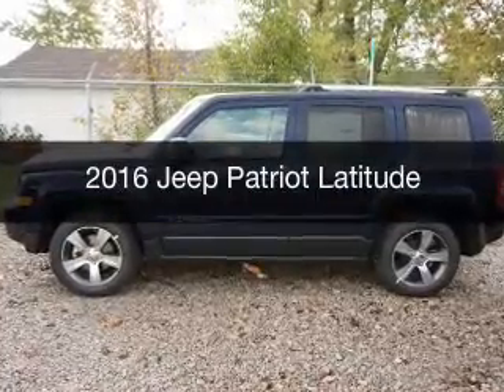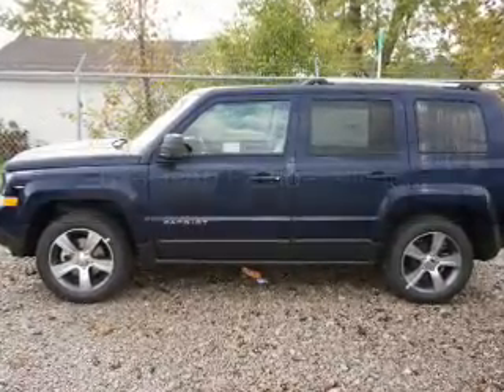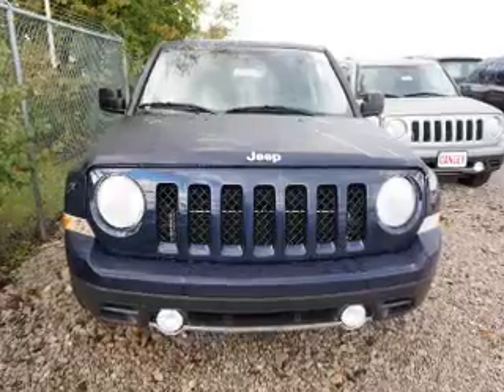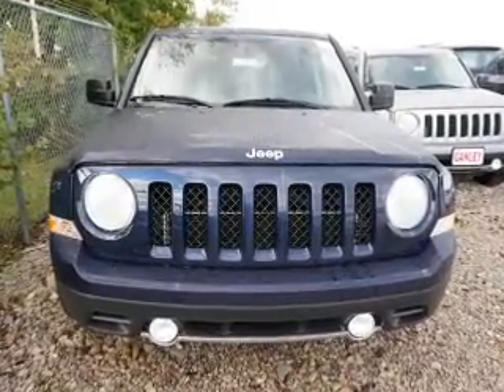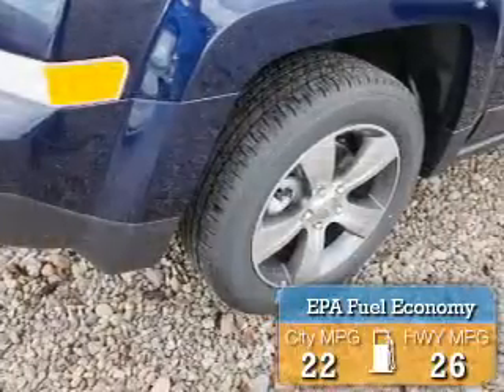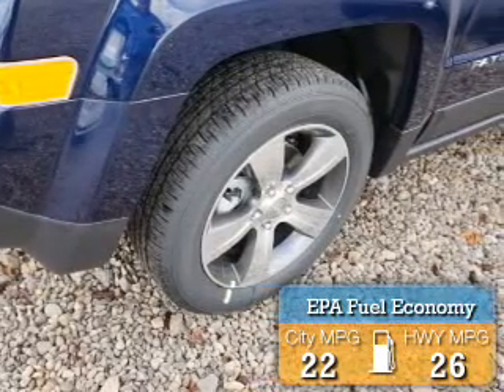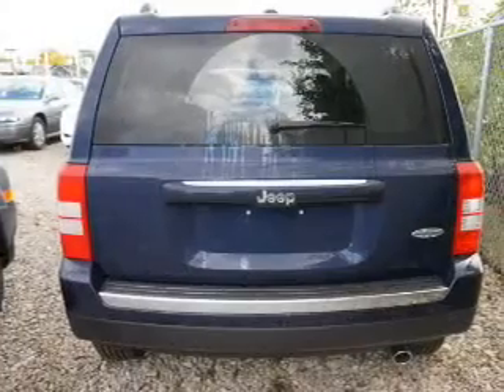2016 Jeep Patriot - Bedford OH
Year: 2016
Make: Jeep
Model: Patriot
Trim: Latitude
Engine: 2.0 L, 4 cylinder
Transmission:
Color: Blue
Mileage: 33
Address:
123 Broadway Avenue